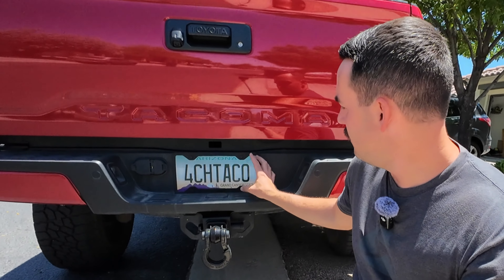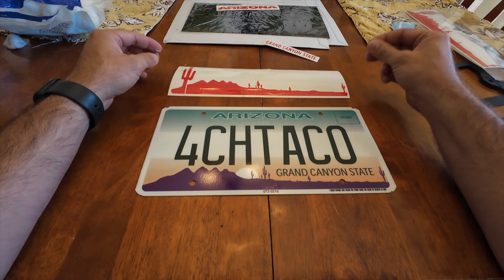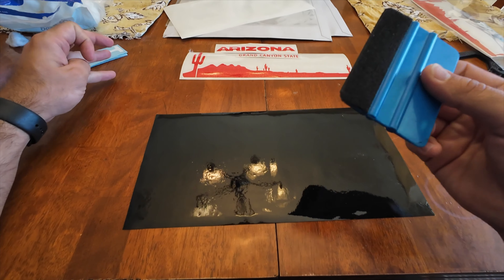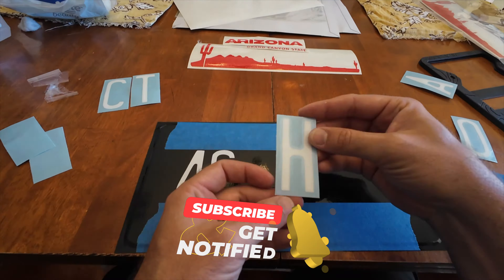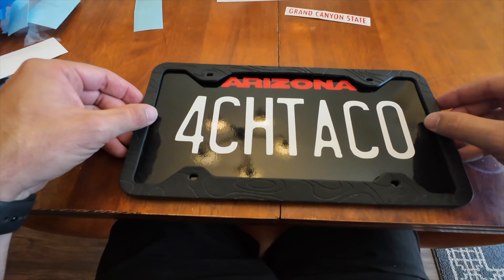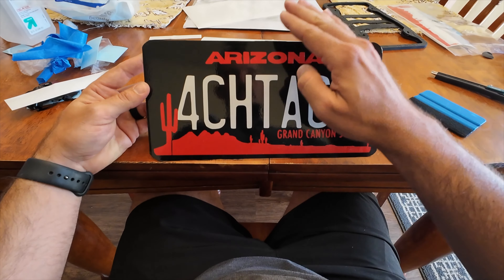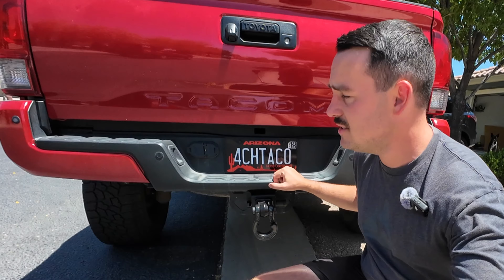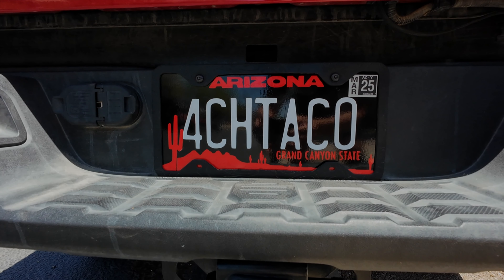Change the look of your plate with vinyl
One thing I have always enjoyed doing is making my truck stand out from the rest, and it's the little things that make that happen. Plate Wraps make customizing your license plate really easy with their pre cut vinyl decals. They make vinyl kits for all 50 US states so head over to their website and see what custom color combo you can come up with.

Vinyl install kit
Tactilian topo plate frame

My camera gear:
DJI Osmo Action 4
DJI Osmo Action 4 tripod
DJI Osmo Action 4 filters
DJI Mic 2
Canon R8
Canon RF 24-105mm
DJI RS3 gimbal
Rode VideoMic Pro+